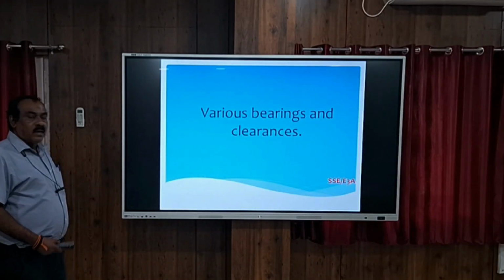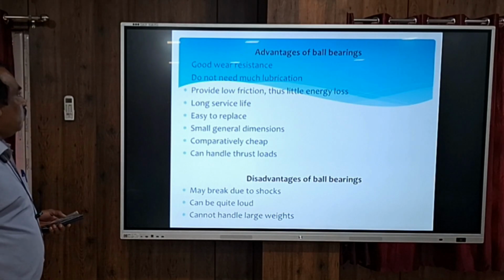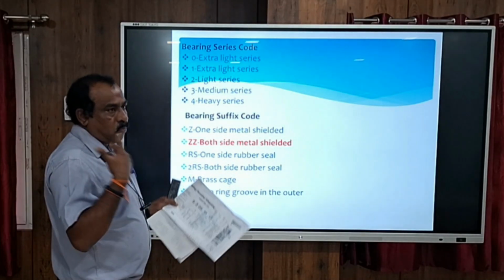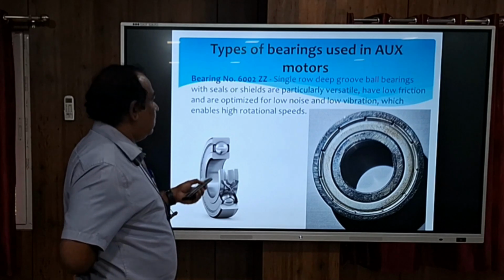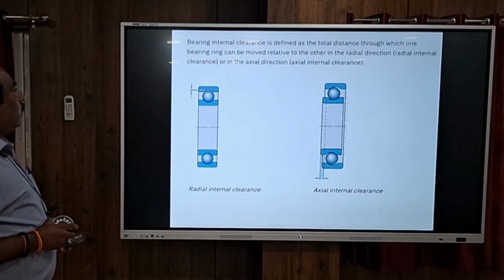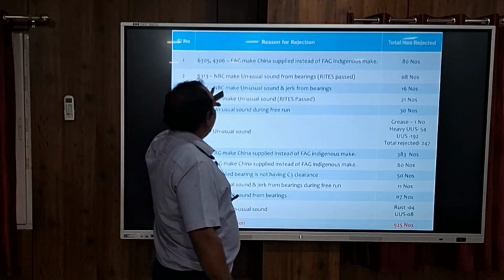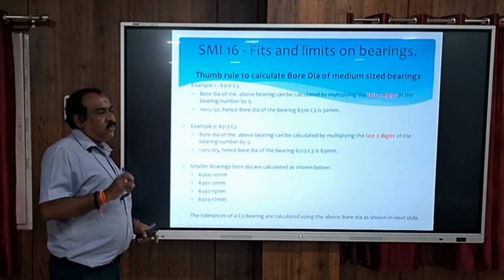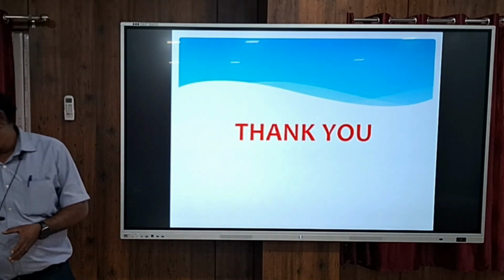Bearing and its clearances - By B S Sathish Kumar